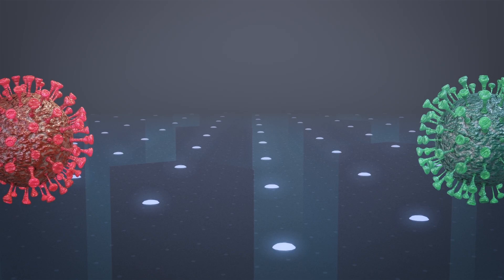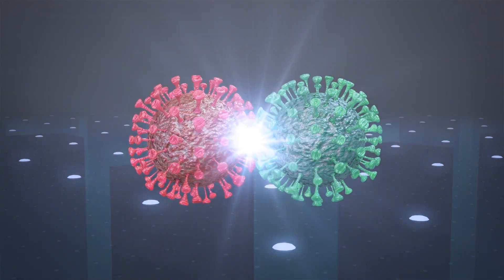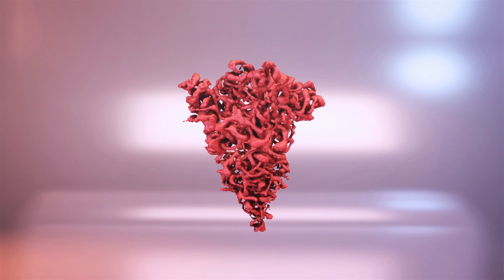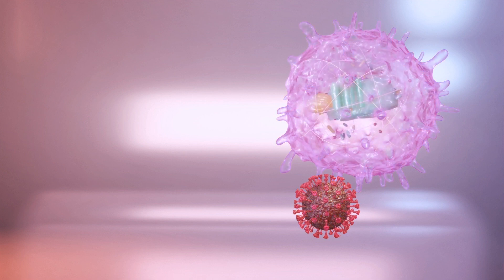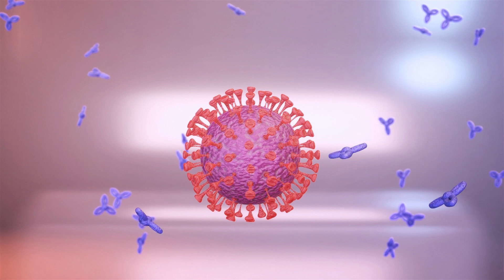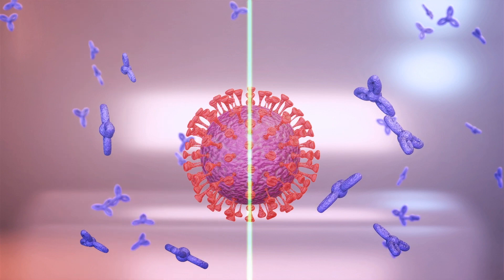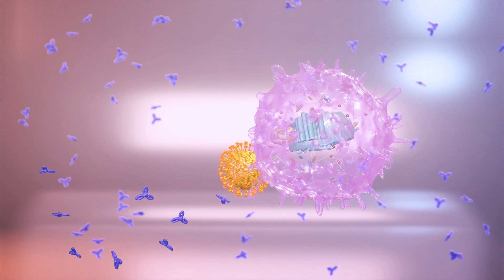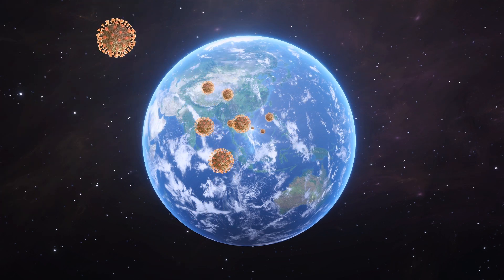New COVID-19 hybrid combines India and U.K. variants' traits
A new coronavirus hybrid that combines the Indian variant with mutations originally belonging to the U.K. variant has been detected in Vietnam, according to the country's health minister, cited by the AFP.

RUNDOWN SHOWS:
1. Indian variant coronavirus with U.K. variant
2. Indian variant connects with human cell receptor
3. L452 mutation on spike protein
4. E484Q mutation on spike protein
5. Y144 deletion on spike protein
6. New variant over Vietnam on map
7. Representation of notable variants

"The Indian variant is able to spread more easily than earlier forms of the virus partly because of a mutation it carries on its spike protein called L452R, according to Grace Roberts, Research Fellow in Virology at Queen's University Belfast, writing in the Conversation."

"The L452R mutation allows the virus to bind to ACE2 receptors on human cells more stably. Once the two are bound together, the cell's membrane engulfs the virus and internalizes it."

"The Indian variant also carries a second mutation on the spike protein, called E484Q. According to Roberts at Queen's University, research suggests mutations that affect this area of the spike protein may make the virus less susceptible to pre-existing antibodies."

"The new variant found in Vietnam combines both of these previous mutations with a Y144 deletion on its protein spike that is consistent with the U.K variant, according to Vietnam's National Institute of Hygiene and Epidemiology, cited by VN Express. This missing amino acid could also make it more difficult for antibodies to stick to the virus, according to the New York Times."

"After keeping the virus at low levels for most of last year, Vietnam's infections since late April account for more than half of its total 6,856 registered cases, according to AFP on May 30."

"After keeping the virus at low levels for most of last year, Vietnam's infections since late April accounted for more than half of its total 6,856 registered cases, according to a May 30 AFP report."

"The WHO has not yet made any assessment of the apparent new virus variant. However, it has introduced a new naming system for notable variants, based on the Greek alphabet. A statement on its website said naming variants after particular countries was 'stigmatizing and discriminatory.'"

SOURCES: VN Express, AFP, The Conversation, New York Times, WHO